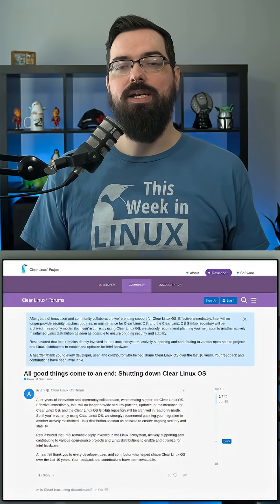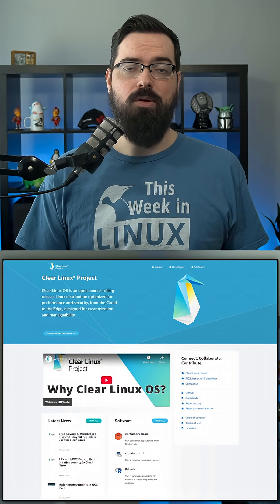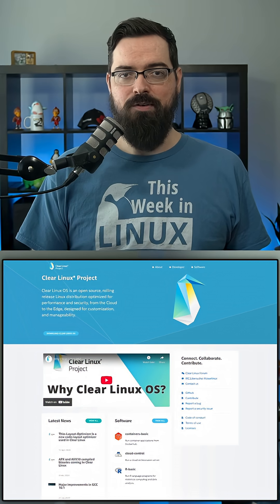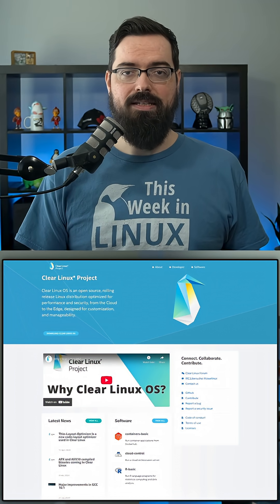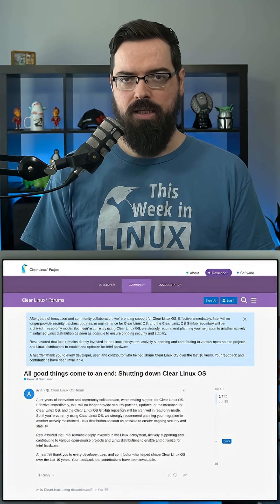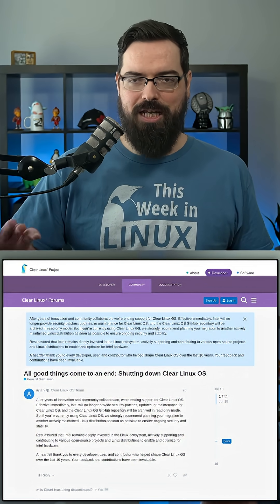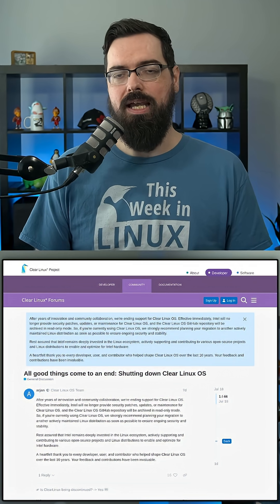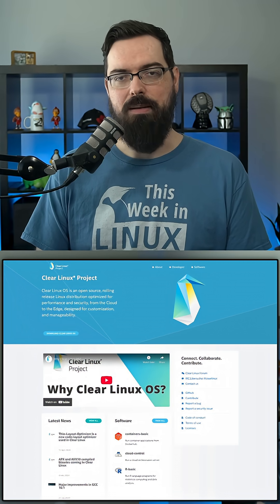Intel is Shutting Down Clear Linux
Intel has decided to end the Clear Linux OS project, out of nowhere. They also did this with no grace period or migration time.